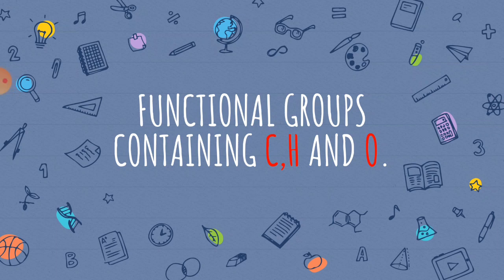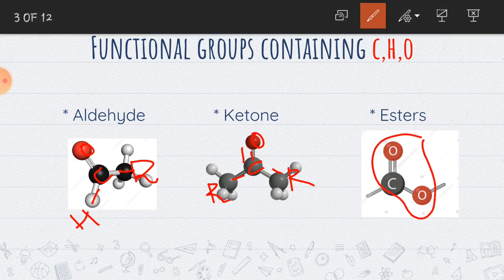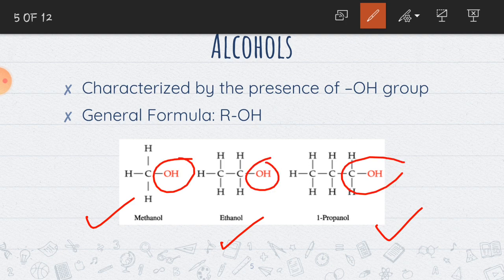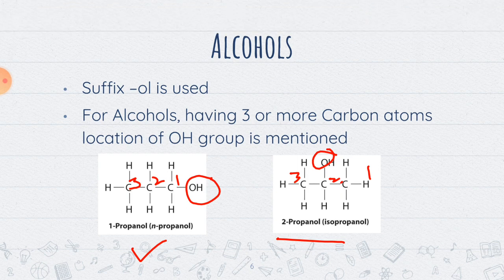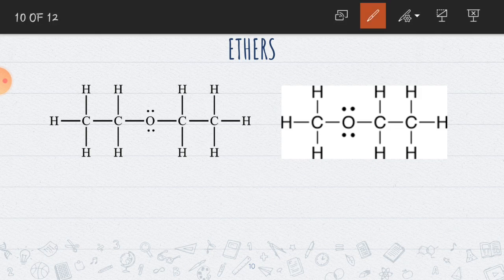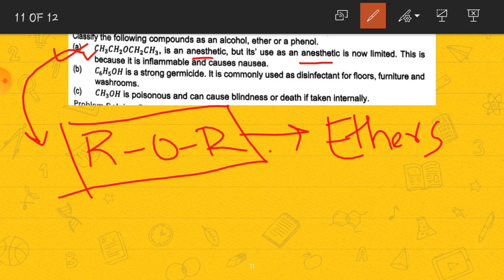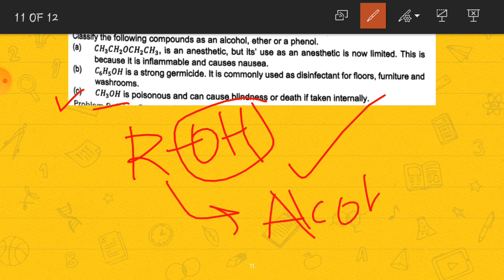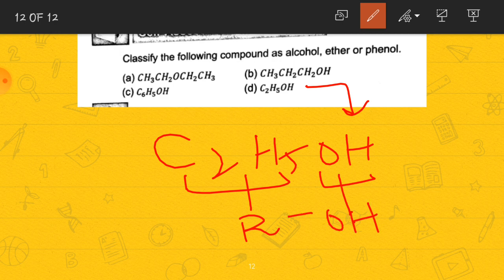Alcohol, Phenol and Ethers